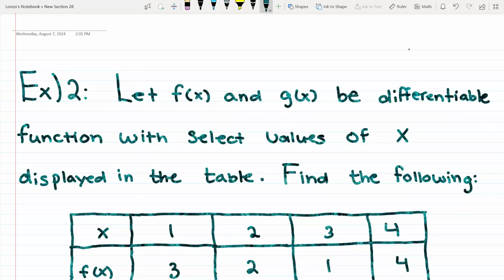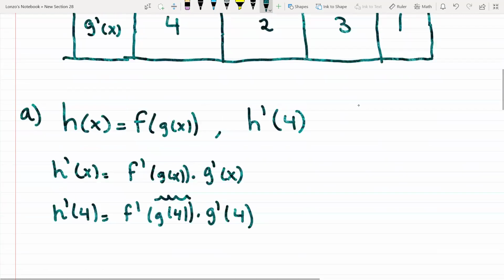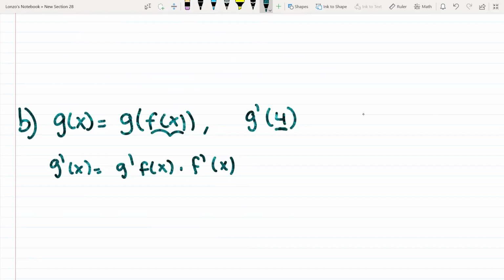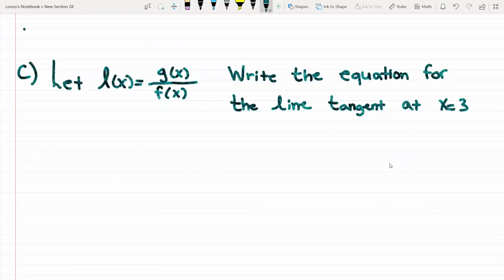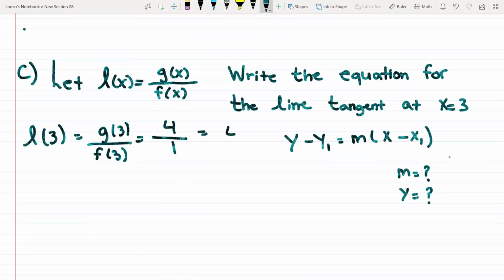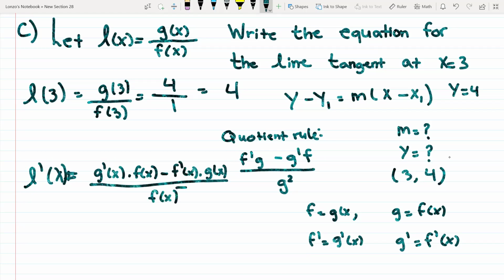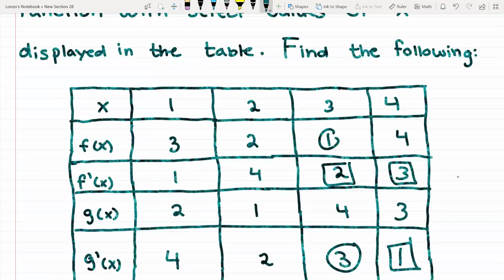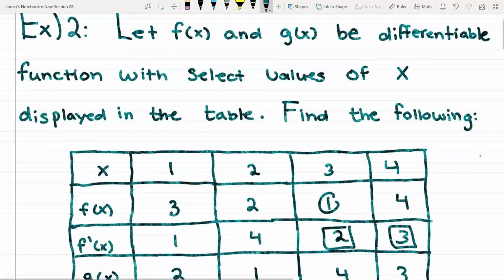Ex) 2: Finding Derivatives Using Charts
In this video, I will do example 2 of finding derivatives using charts.